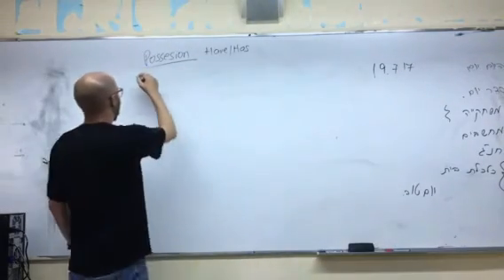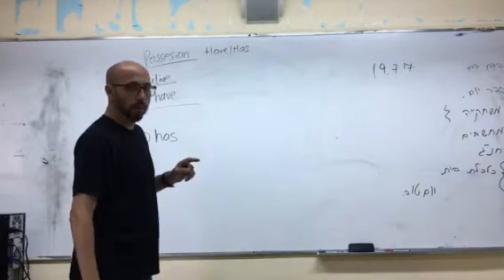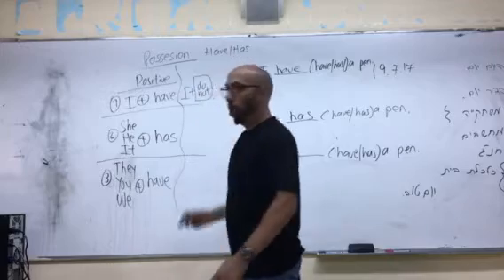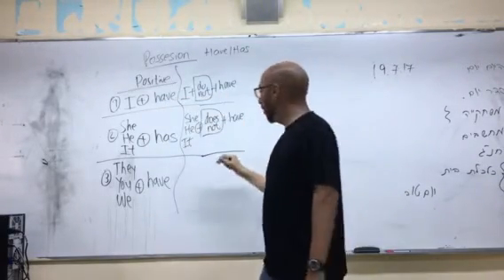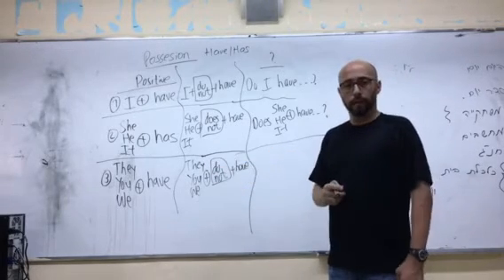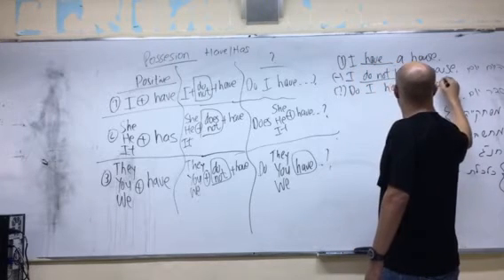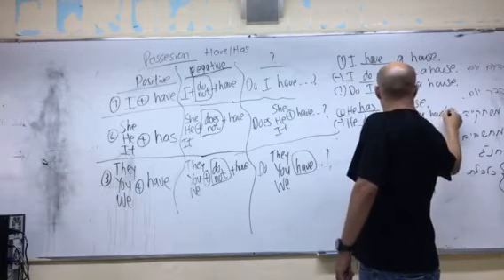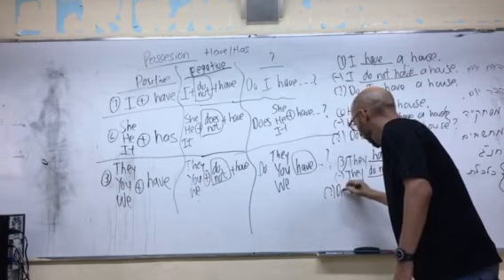Have-Has in the Present